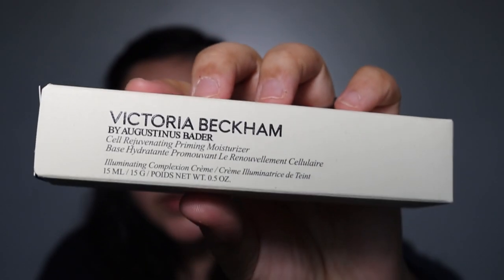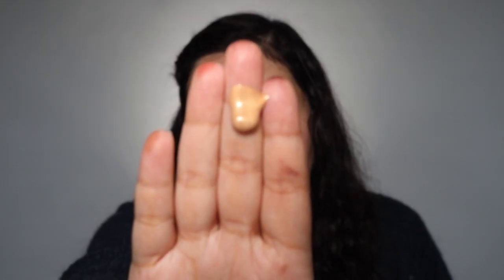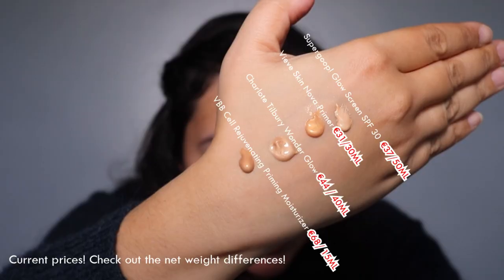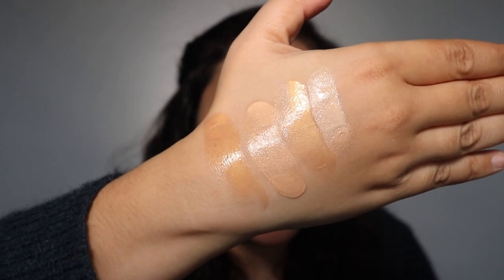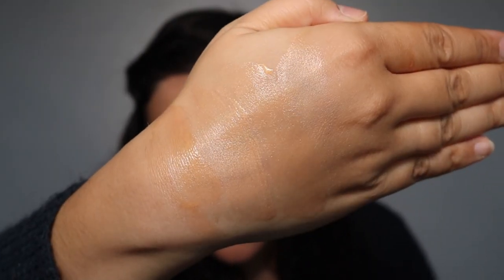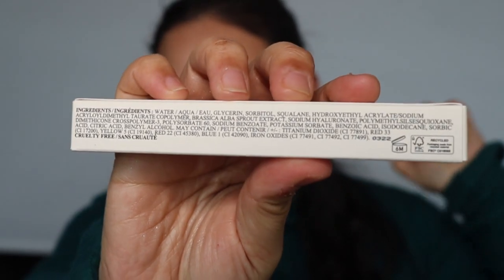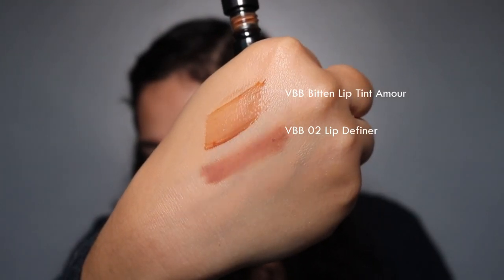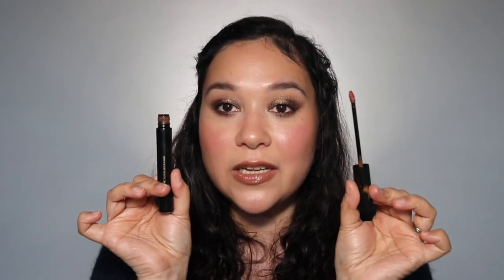Victoria Beckham Beauty ENTIRE COLLECTION Speed Reviews | 2023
♡ PRODUCTS MENTIONED

♡ FACE 01:00

♡ VB x Augustinus Bader Cell Rejuvenating Priming Moisturizer in Golden

♡ Victoria Beckham Cheeky Posh Cream Blush Stick in Playground

♡ EYES: 09:44

♡ LIPS 06:49

BRUSHES:
♡ REPHR

⟡ Age: 32
⟡ Ethnicity: European / Asian mix
⟡ Skin Type: Combo/oily, can be normal in winter months